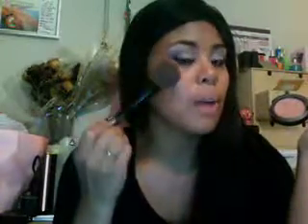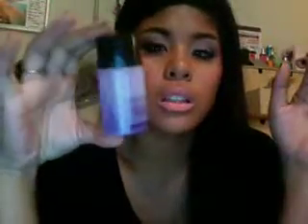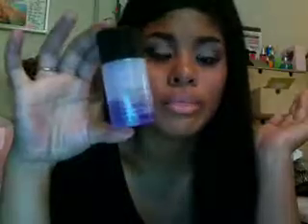August Faves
Mostly M.A.C. Products :]